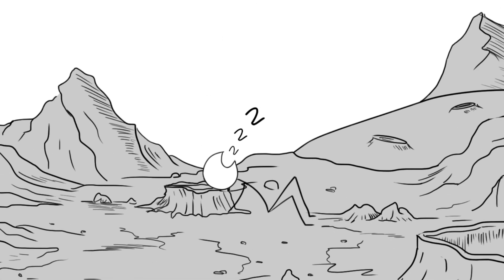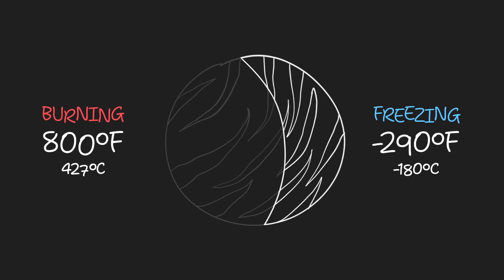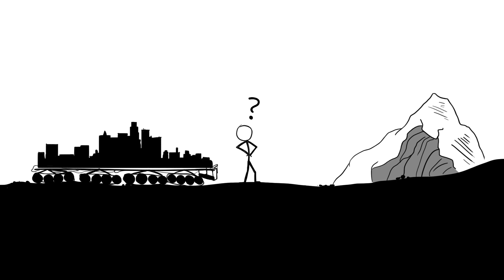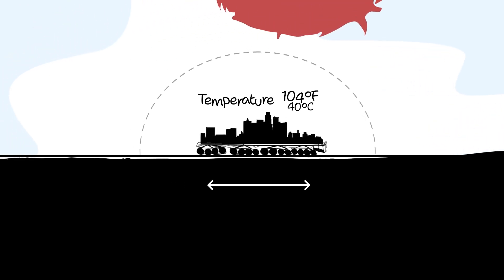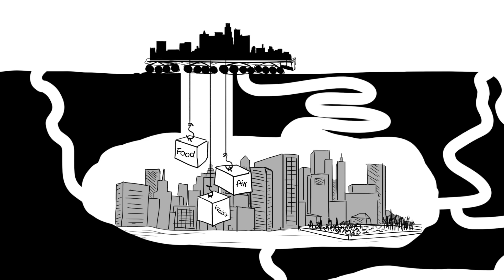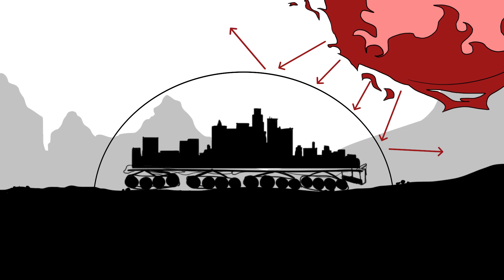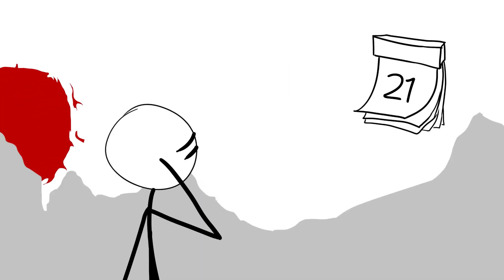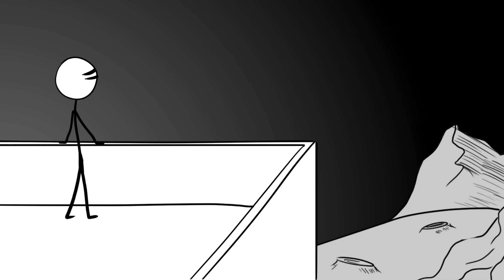Imagine if You Woke Up on Mercury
Imagine if you woke up on Mercury… and didn’t die?

No warning. No memory. Just a strange new world where the Sun never sets, gravity feels broken, and cities never stop moving to survive. Welcome to a planet where fire and ice exist just a few steps apart, and your body is built for extremes you’ve never imagined.

In this animated what-if scenario, we drop you right into Mercury’s surface and explore what life would really look like — from low gravity jumps, to underground food systems, to a sky that never turns blue.

▶️ Would you survive? Or would you choose to leave… if Earth even exists?

👍 Liked the video? Comment your favorite part or the next place you’d wake up.